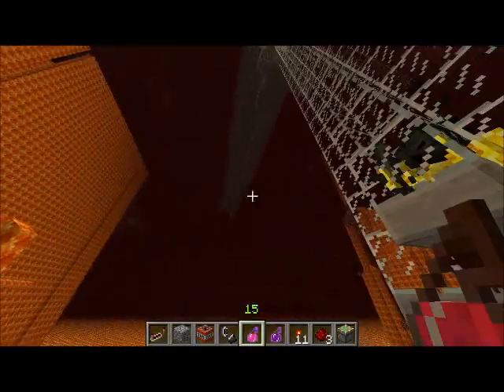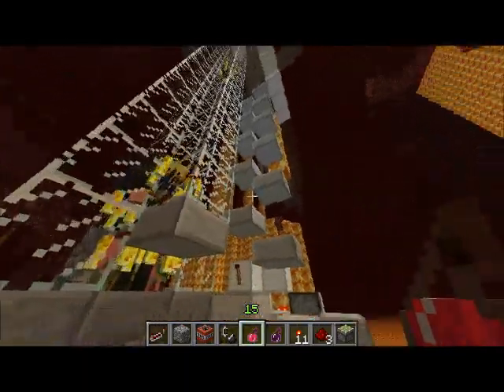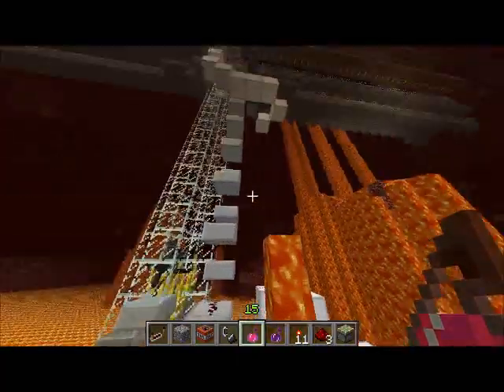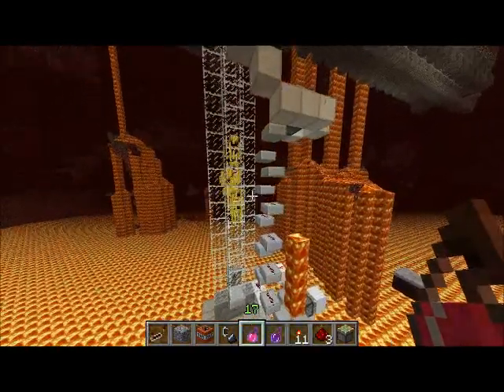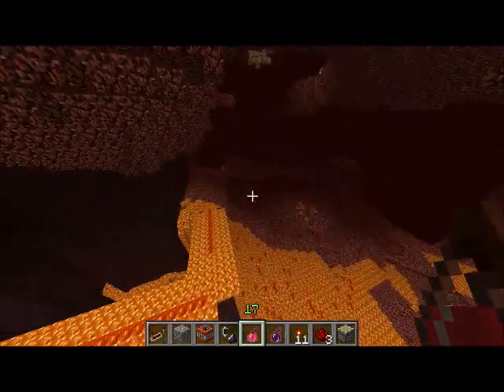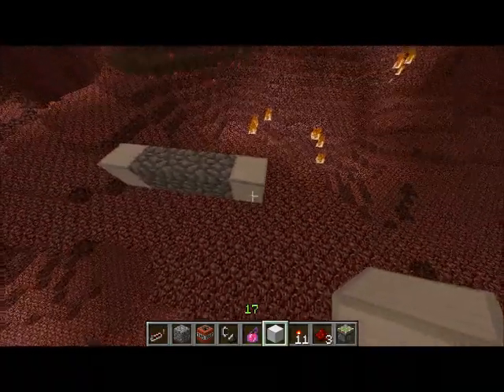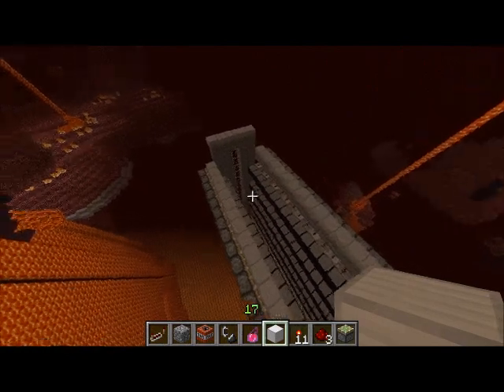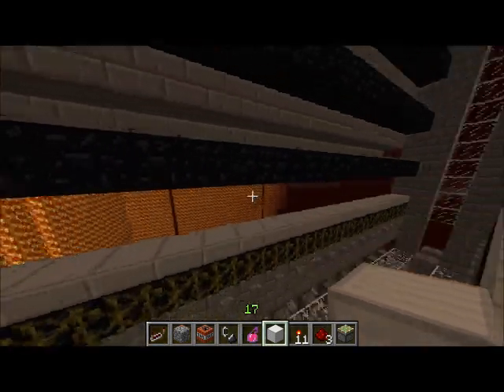Wither Skeleton Spawner and Trap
My brand new mob System that spawns Blaze, Zombie Pigmen and Wither Skeletons and condenses them automatically to easily get those lovely Skulls.

As with all mobspawners, better rates will occur if you remove external spawning space.